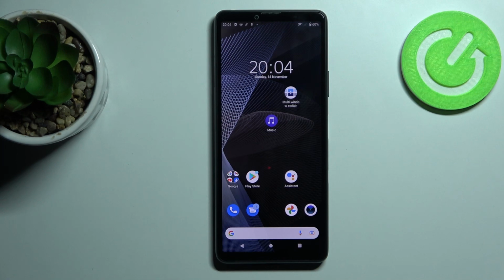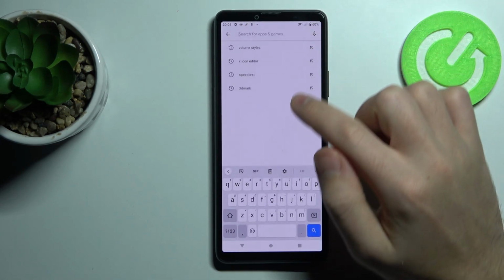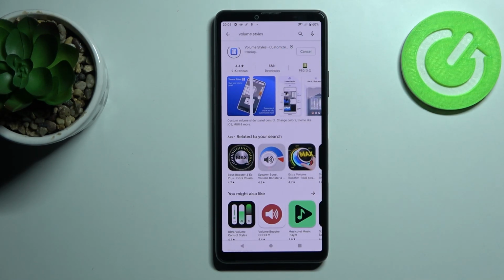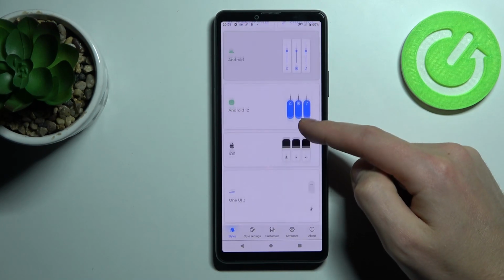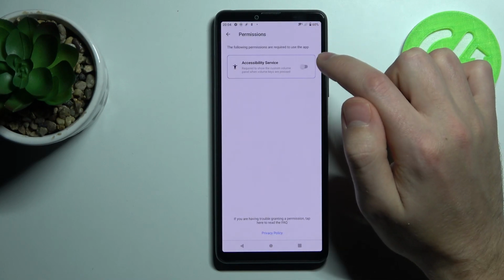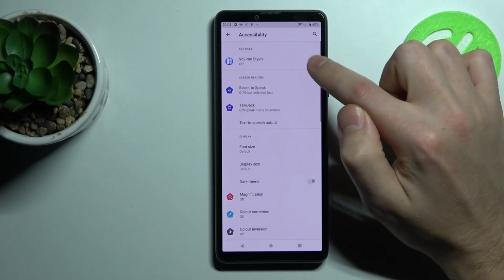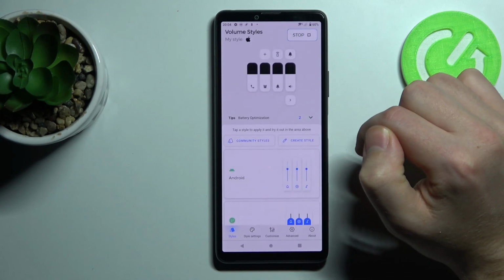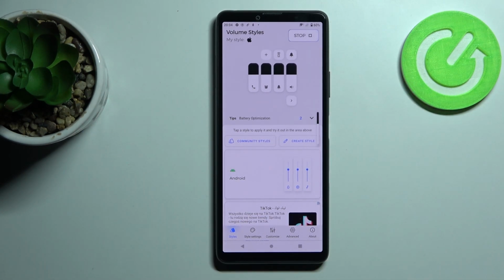How to Customize Volume Panels on Sony Xperia 10 III – Volume Styles Application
Hi there! Would you like to know how to Change the Volume Panels Style on your Sony Xperia 10 III? So Simple! You should open this guide and follow our instructions. In this tutorial we would like to show you Volume Styles Application, which can let you fully customize your Sony Xperia 10 III volume panel and sliders. Change the colours, apply different themes such as iOS & MIUI, change the position, and more on your Sony Xperia 10 III! Follow our instructions and successfully set up the volume bar on your device.

How to Customize Volume Bar on Sony Xperia 10 III?
How to Change Style of Volume Panel on Sony Xperia 10 III?
How to Install New Volume Panel on Sony Xperia 10 III?